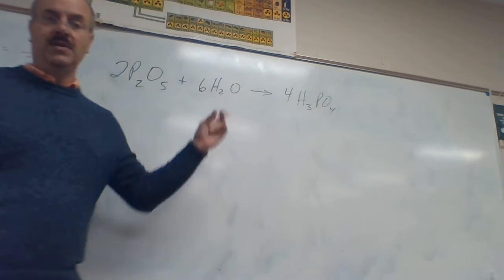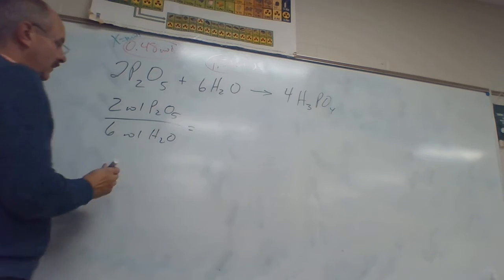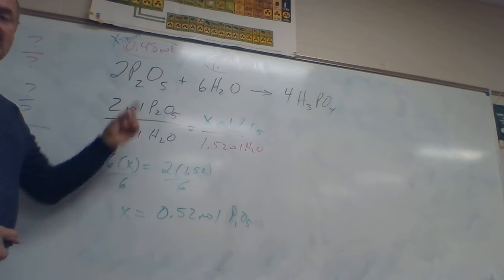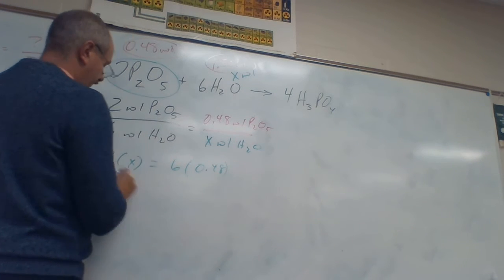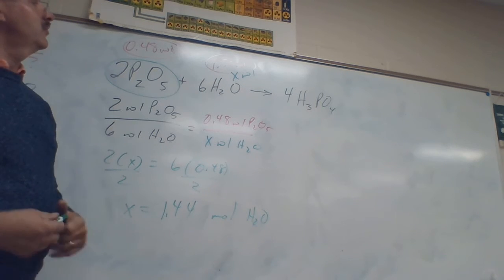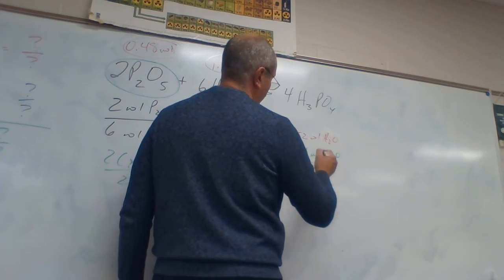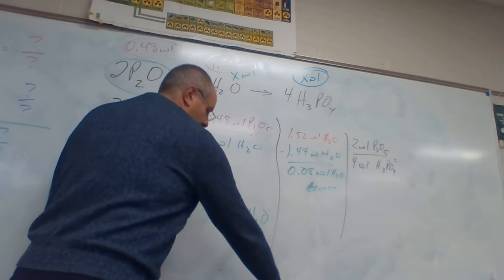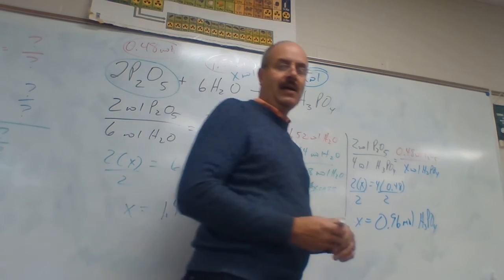Questions limiting reagent part 2 video